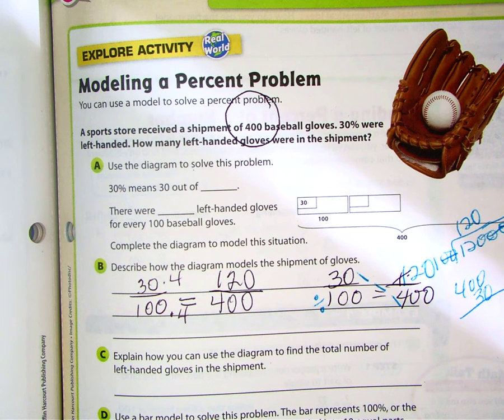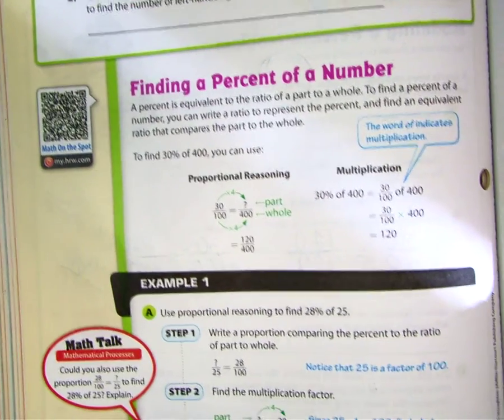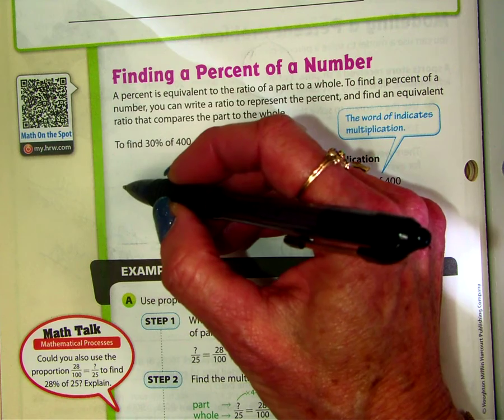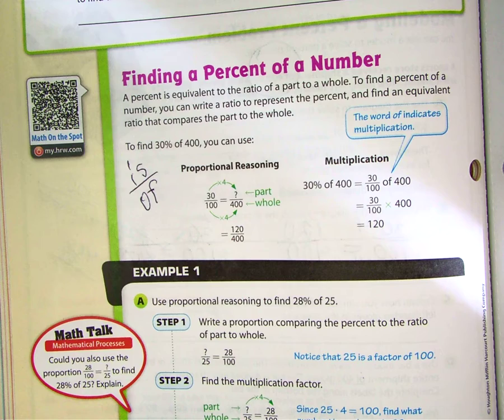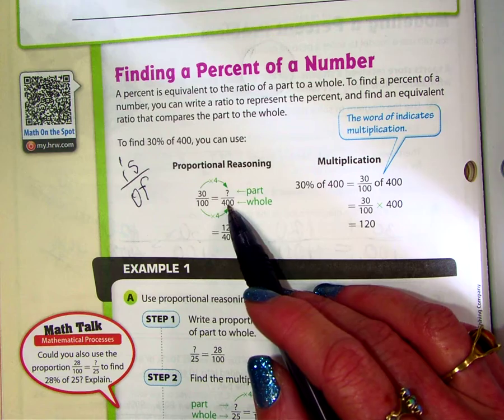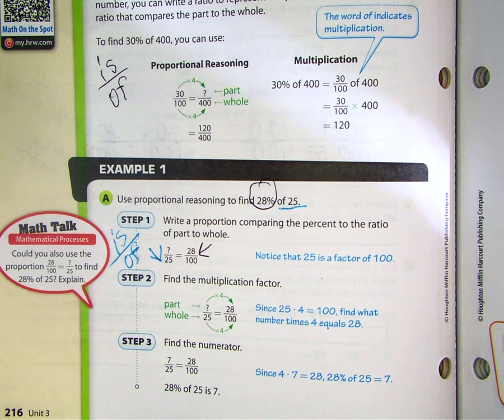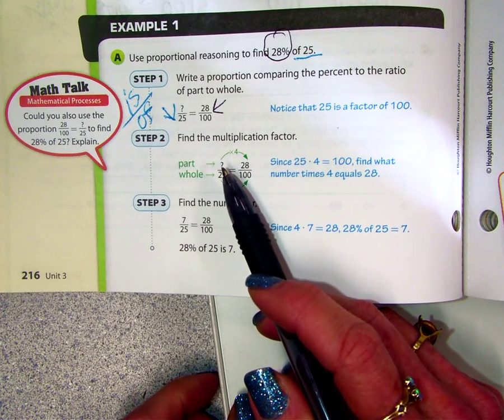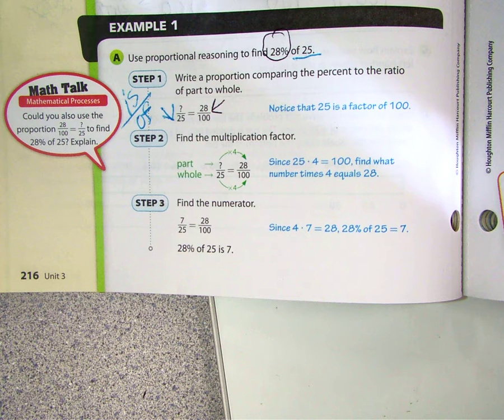feb 2 01